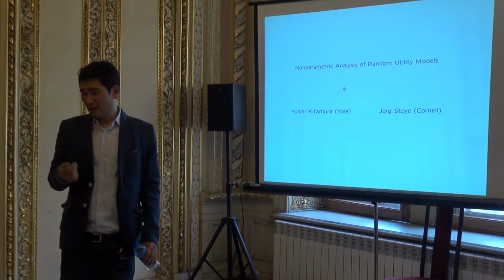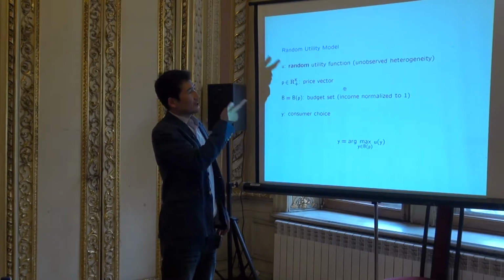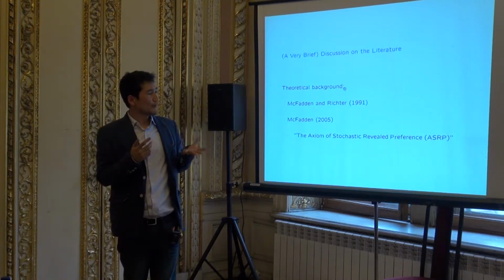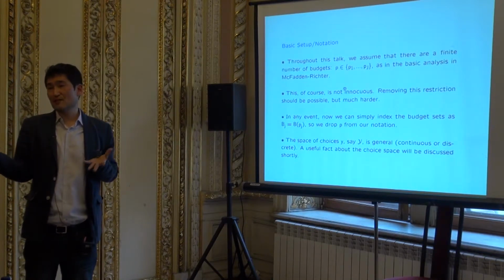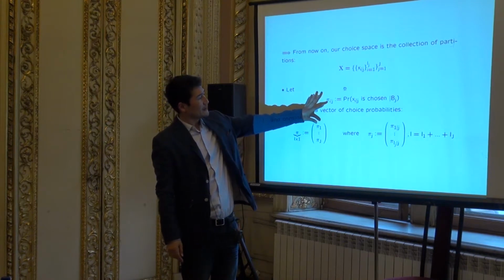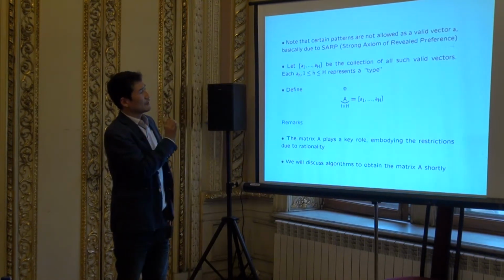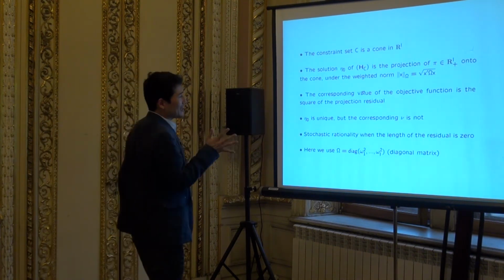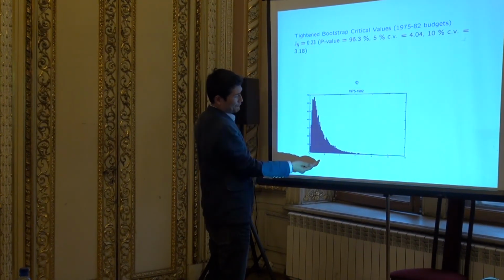Nonparametric Analysis of Random Utility Models | Yuichi Kitamura | ЕУСПб | Лекториум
Nonparametric Analysis of Random Utility Models | Лектор: Yuichi Kitamura | Организатор: Европейский университет в Санкт-Петербурге

This paper aims at formulating econometric tools for investigating stochastic rationality, using the Random Utility Models (RUM) to deal with unobserved heterogeneity nonparametrically. Theoretical implications of the RUM have been studied in the literature, and in particular this paper utilizes the axiomatic treatment by McFadden and Richter (McFadden and Richter, 1991, McFadden, 2005). A set of econometric methods to test stochastic rationality given a cross-sectional data is developed. This also provides means to conduct policy analysis with minimal assumptions. In terms of econometric methodology, it offers a procedure to deal with nonstandard features implied by inequality restrictions. This might be of interest on its own right, both theoretically and practically. The lecture will be held in English.